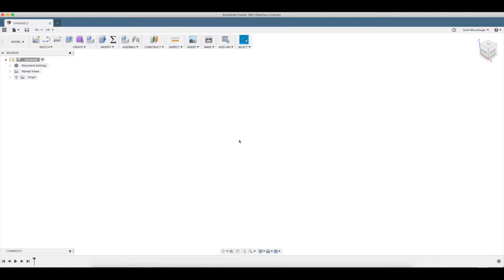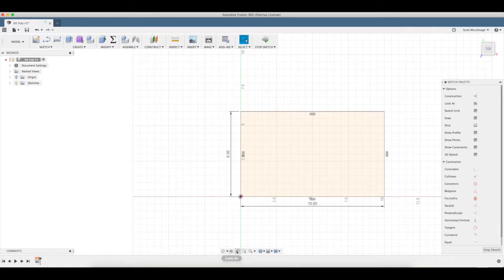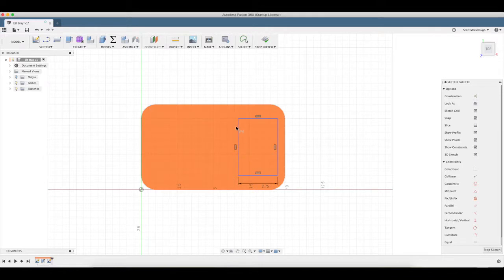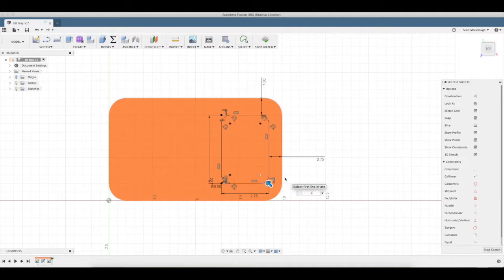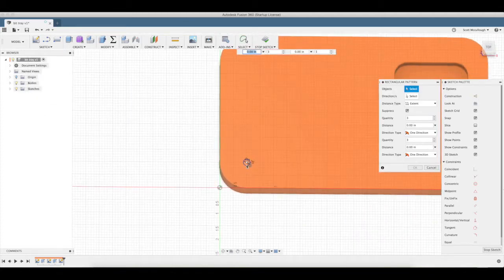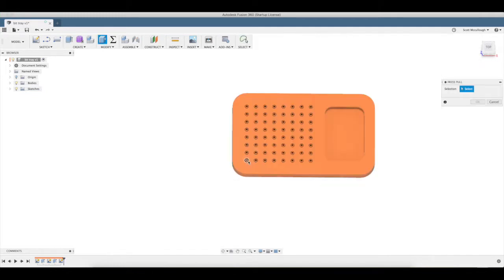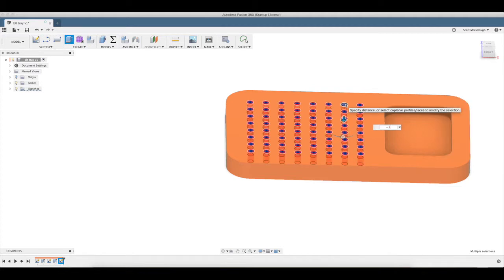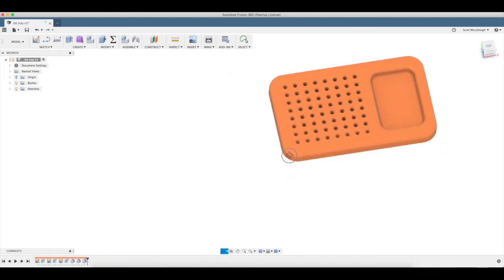Fusion 360 For Woodworking: CNC Bit Tray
For this afternoons fusion 360 for woodworking tutorial, I made a personal project. A simple bit tray to help better keep my bits from rolling all over the place. Having fusion 360 for woodworking projects and then having my DIY CNC router in my arsenal it really makes solving household problems a breeze.

If you were looking to a CNC router what would your biggest challenge be? I am currently building a CNC router course and I want to help people grow in CNC knowledge.

I am bringing fusion 360 to youtube currently to help you hopefully better understand modeling practices and very soon we will be diving into the CAD side of things to make you a real threat as a maker!

And as always submit questions either in the comments or directly at insidethekerf.com